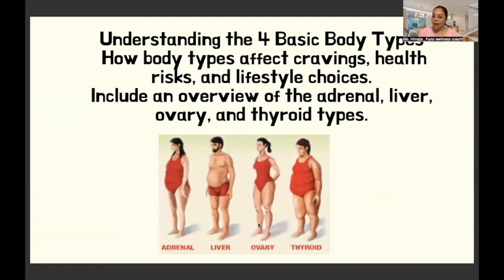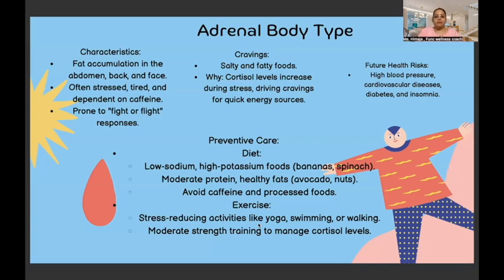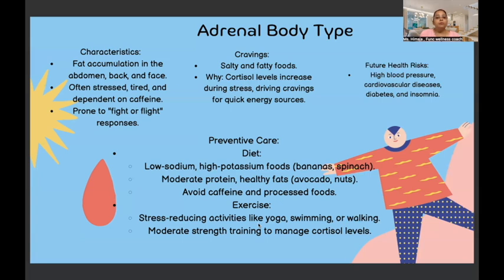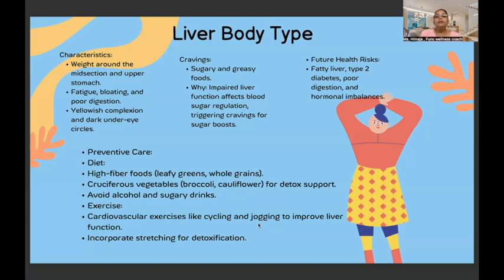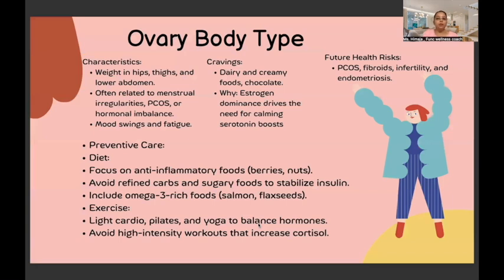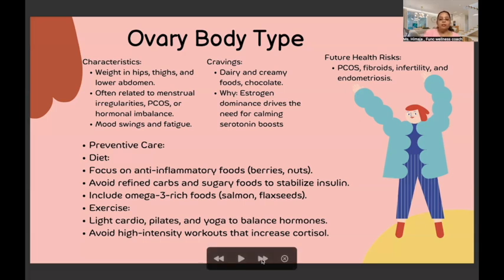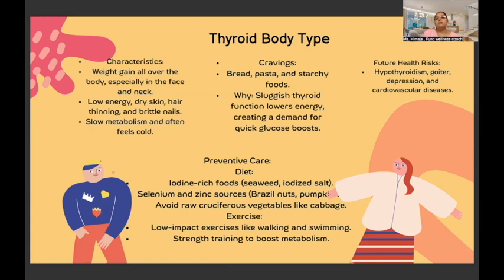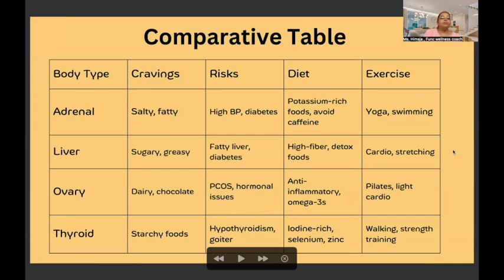BODY TYPES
Whats your body type ? How is your body type affecting your overall health ? How to maintain proper lifestyle as per our body type?